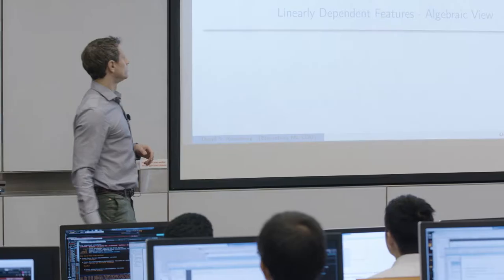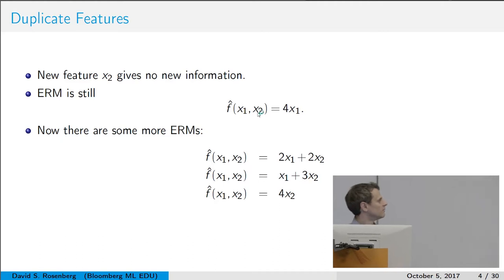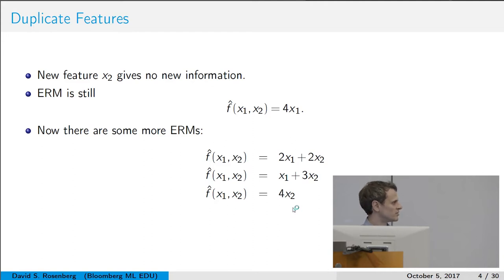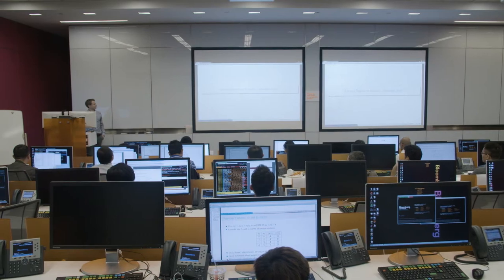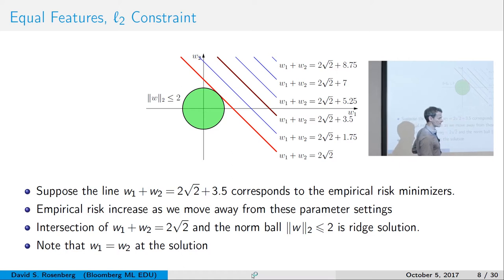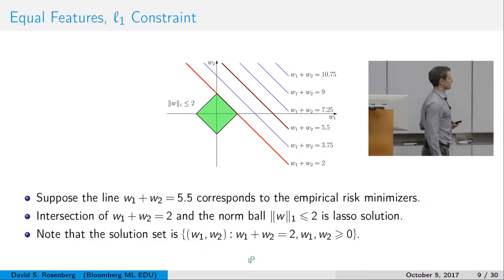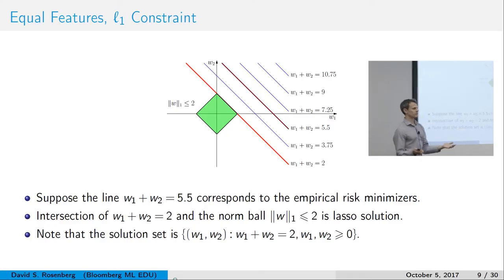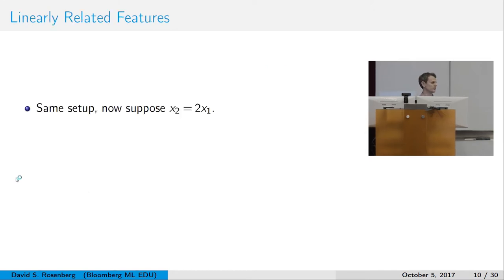7. Lasso, Ridge, and Elastic Net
We continue our discussion of ridge and lasso regression by focusing on the case of correlated features, which is a common occurrence in machine learning practice. We will see that ridge solutions tend to spread weight equally among highly correlated features, while lasso solutions may be unstable in the case of highly correlated features. Finally, we introduce the "elastic net", a combination of L1 and L2 regularization, which ameliorates the instability while maintaining some of the properties of lasso. (Credit to Brett Bernstein for the excellent graphics.)